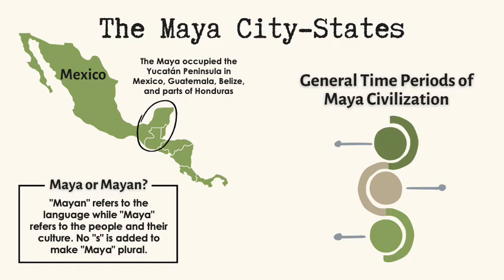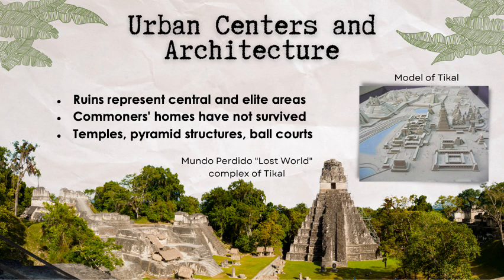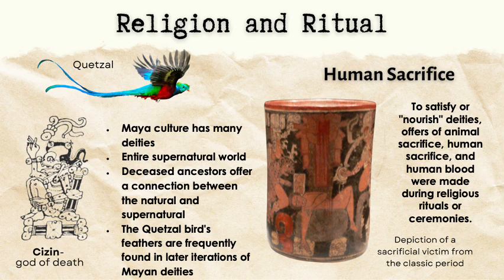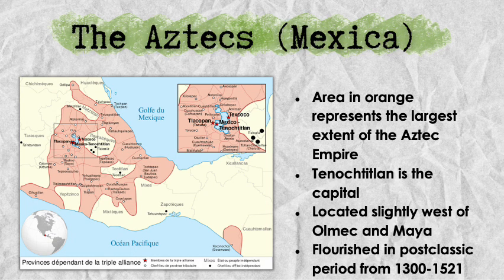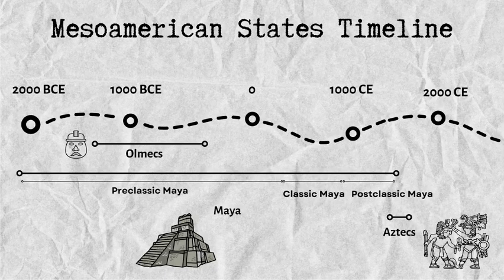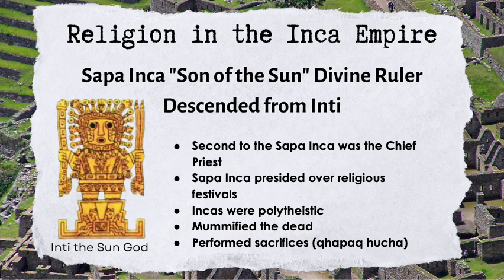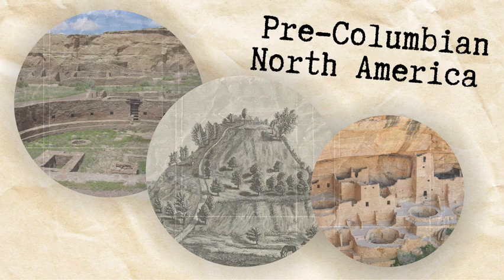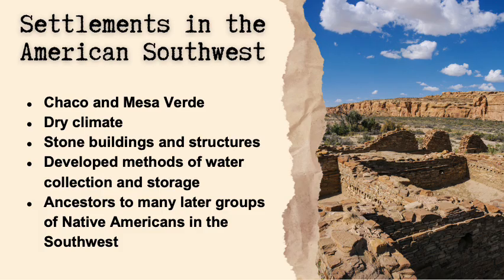Topic 1.4 State Building in the Americas